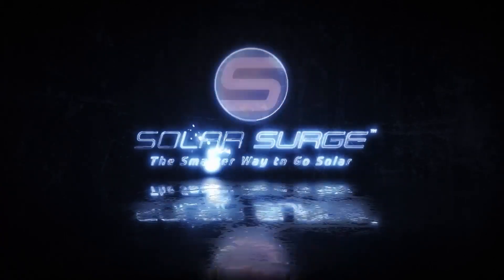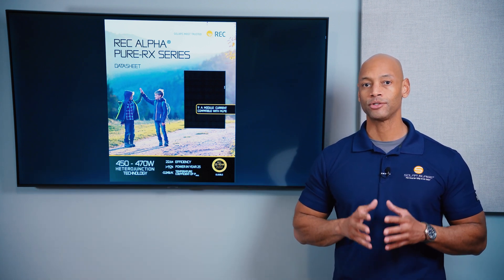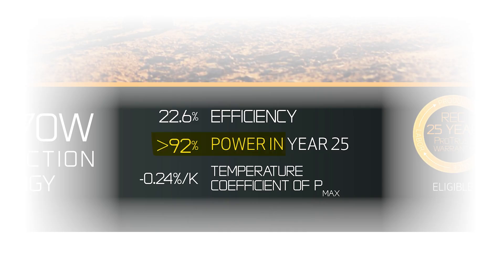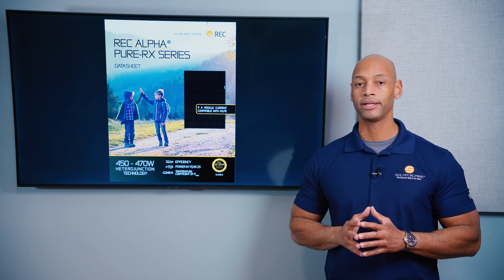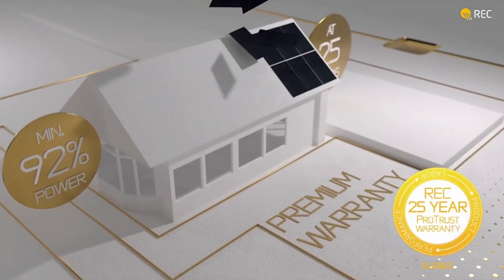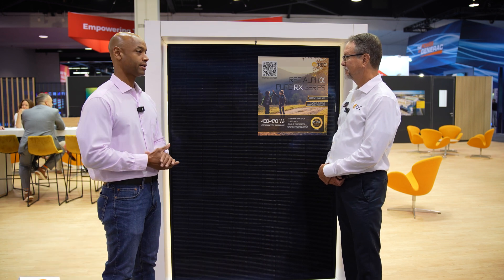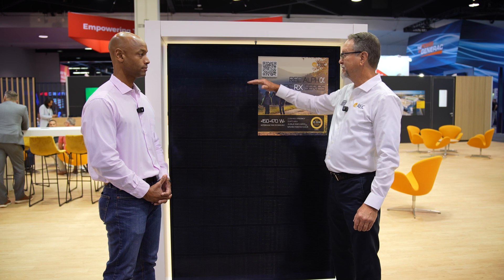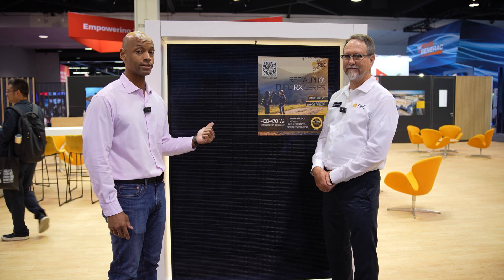The Best Solar Panel Going Into 2025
-- Links --

-- Chapters --

00:00 Intro
00:33 Heterojunction Technology
01:56 Lower Degradation Rate
03:00 Mechanical Integrity
03:33 Temperature Coefficient
04:34 REC ProTrust Warranty
05:45 Hands-on Walkthrough
09:30 Summary

In this video, Joe presents the best solar panel for 2025.